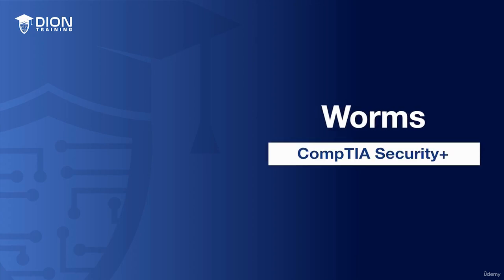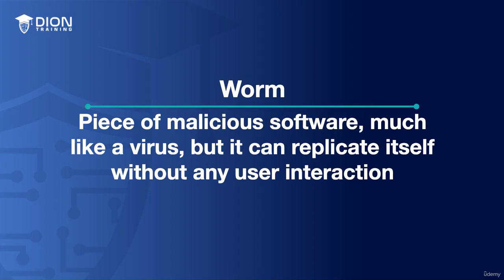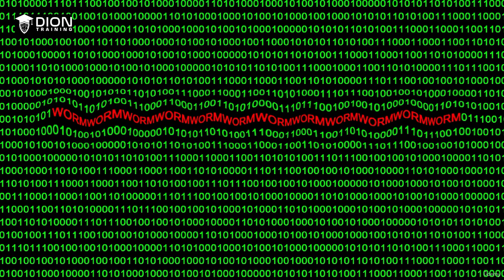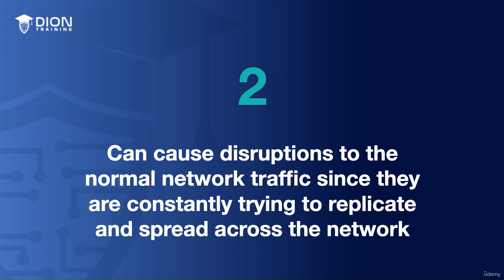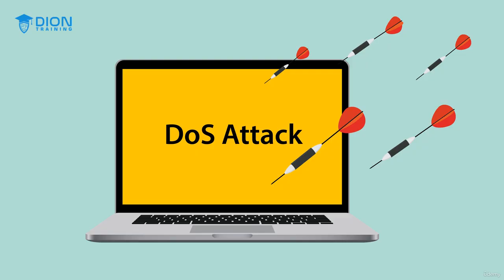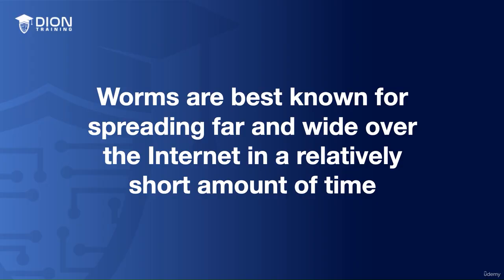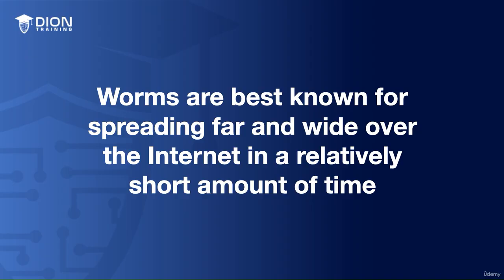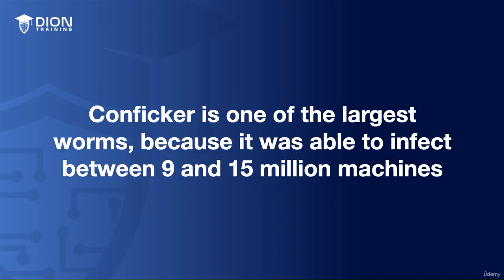45. CompTIA Security+ SY0-701: 🔥 What is a Computer Worm? | Types of Malware Explained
🔒 Understanding Computer Worms & Malware | CompTIA Security+ SY0-701 (Episode 45)

In this video, we break down what a computer worm is, how it spreads, and the damage it can cause to networks and systems. You'll learn:
✅ The key differences between worms, viruses, and other malware
✅ Real-world examples of devastating worm attacks
✅ How to protect systems from worm infections
✅ Exam tips for CompTIA Security+ SY0-701